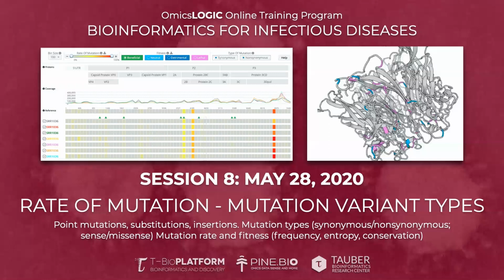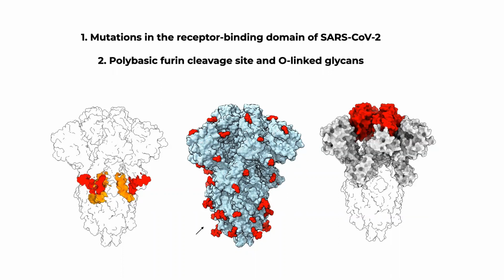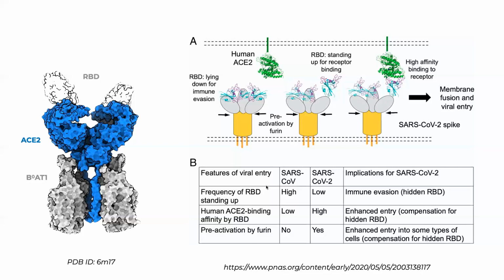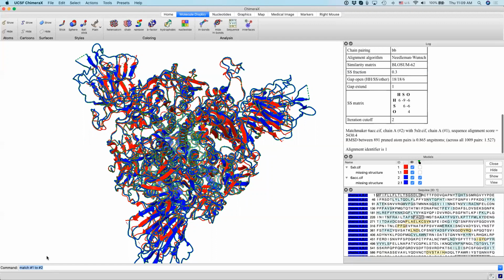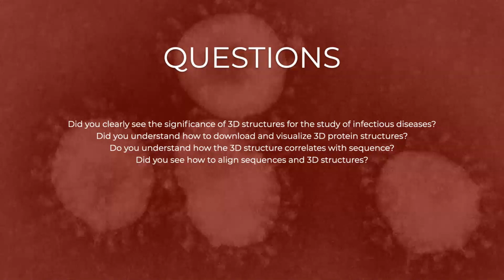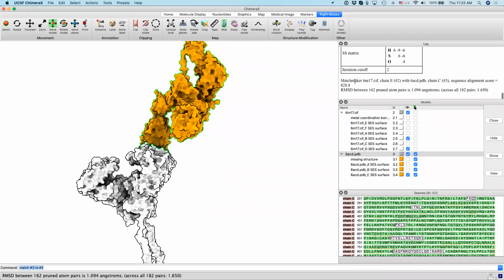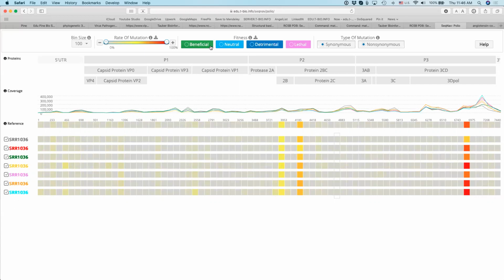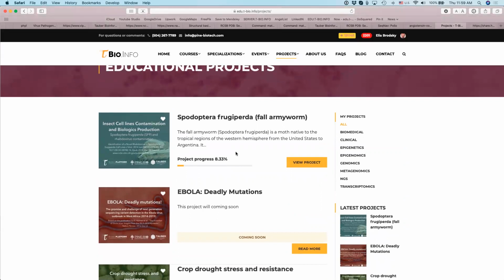Session 8 - Bioinformatics for Infectious Diseases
In this session we discuss the following topics:

Rate of Mutation - mutation variant types

Point mutations, substitutions, insertions
Mutation types (synonymous/nonsynonymous; sense/missense)
Mutation rate and fitness (frequency, entropy, conservation)